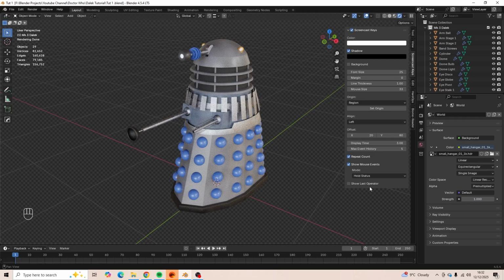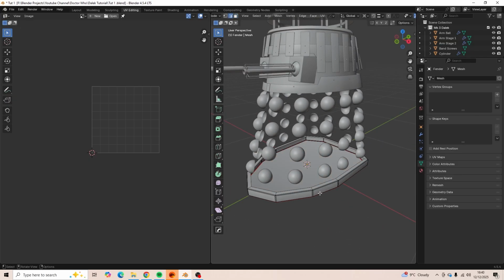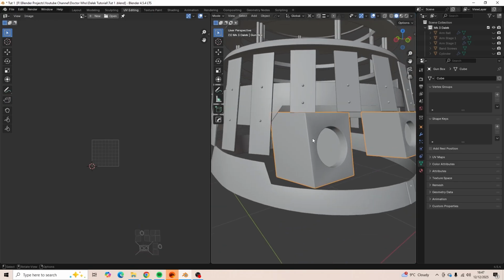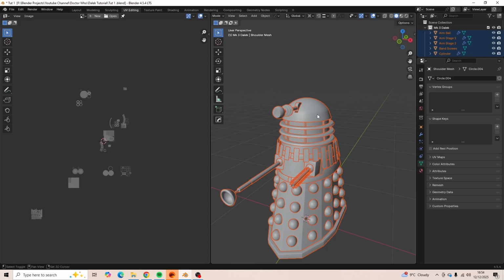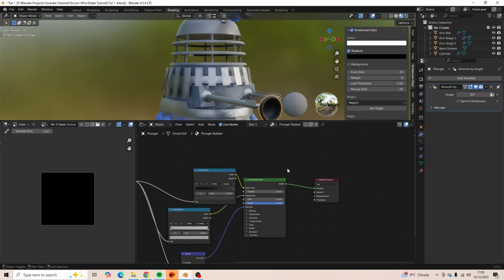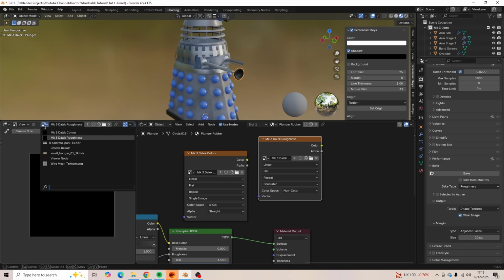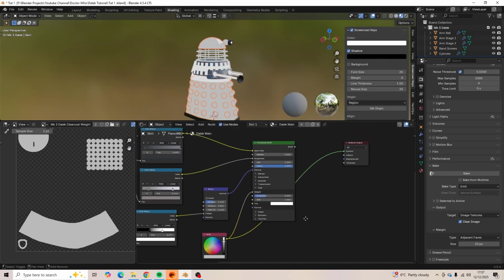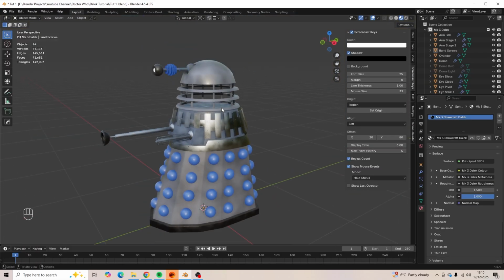Building a Dalek in Blender Part 12: UV Unwrapping and Baking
Eugh, this is a bit of a long one. UV unwrapping the Dalek and baking the procedural materials to image textures. Bit complicated but stick with it. Let me know if you need anything clarified!